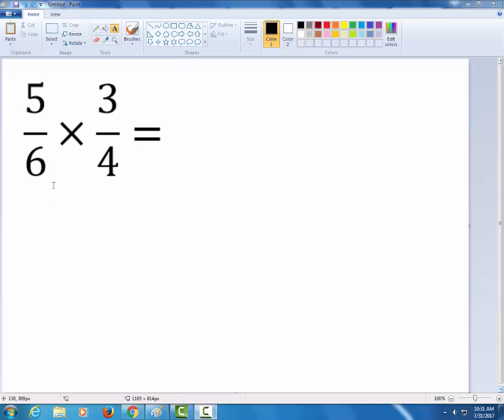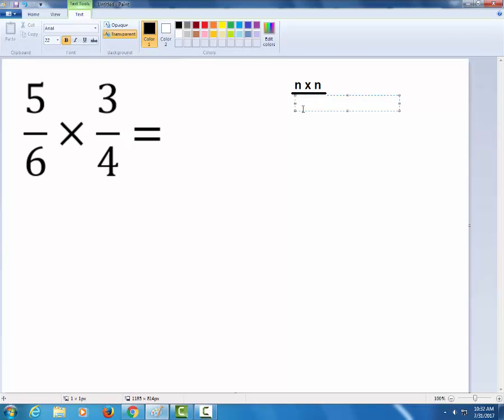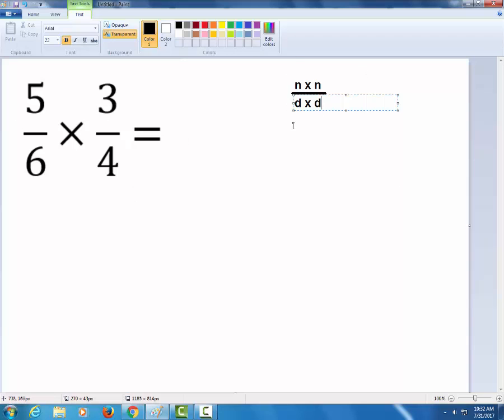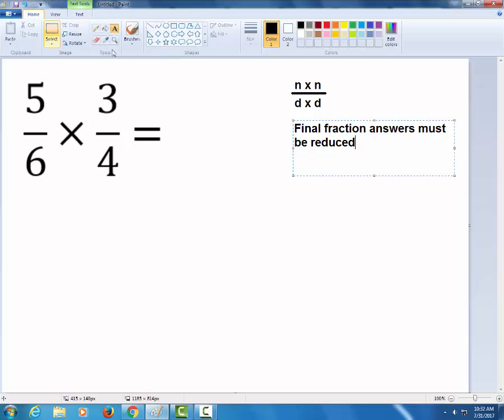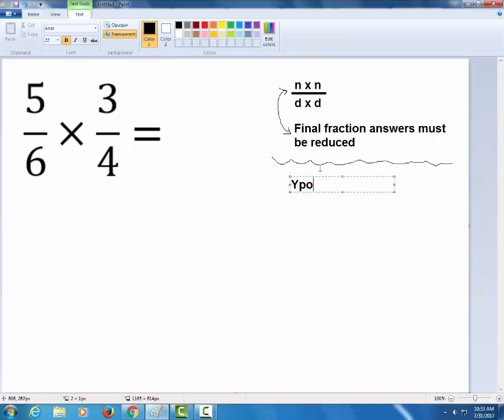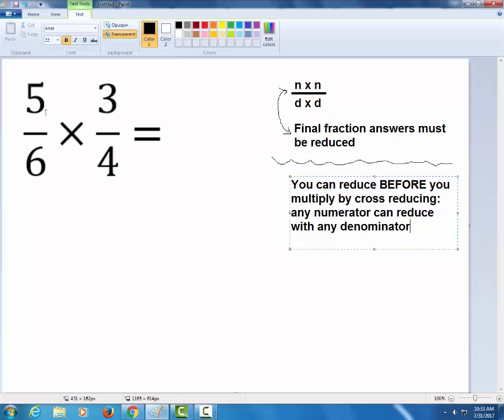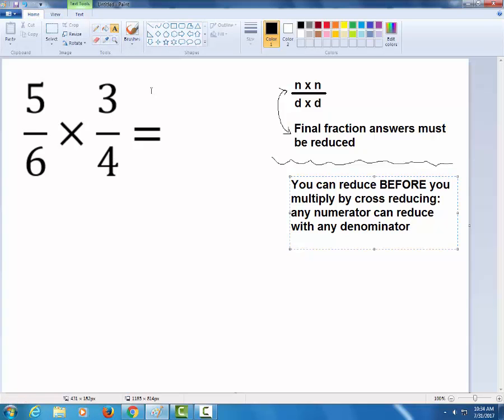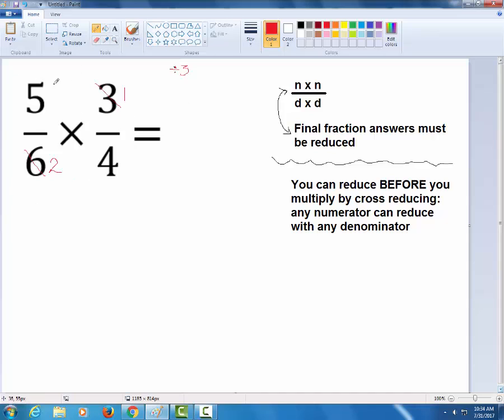GED Math: Multiplying Fractions Example Problem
The first five problems of the GED test are not allowed a calculator. It is here where you may have a straightforward arithmetic problem like the one in this video. Even more importantly, fractions frequently present themselves in algebra. Being able to multiply them is a vital building block to algebraic reasoning, even more so than addition and subtraction.